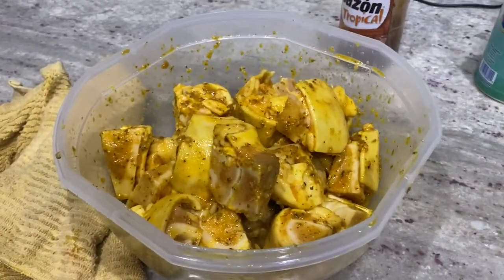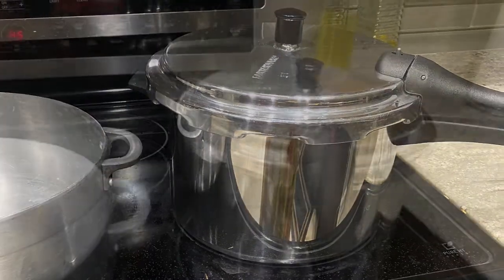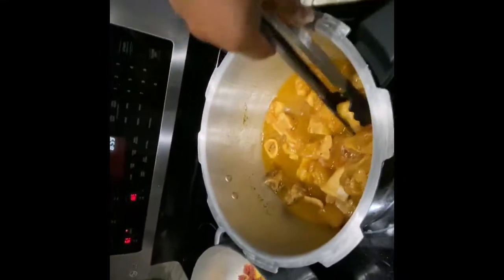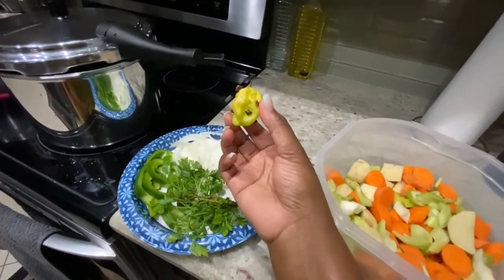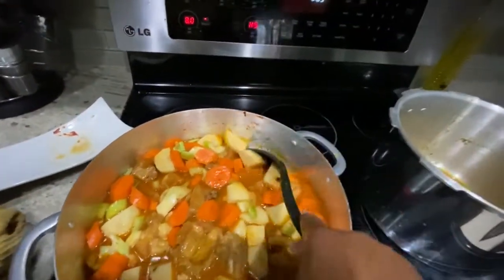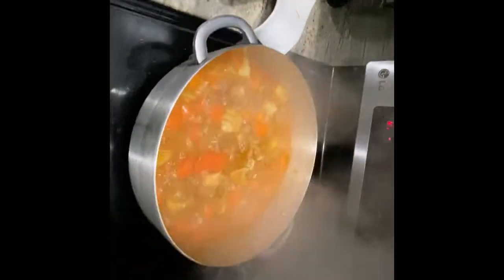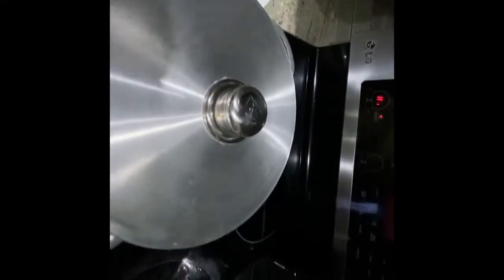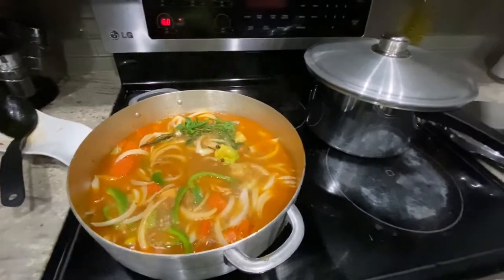Ragout Pied bef (stewed cow feet)hatian style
What I used Potatoes
Celery
Carrots
Thyme
Cilantro
Cow feet
Hatian epice
Onions